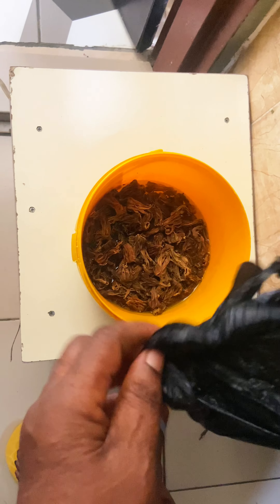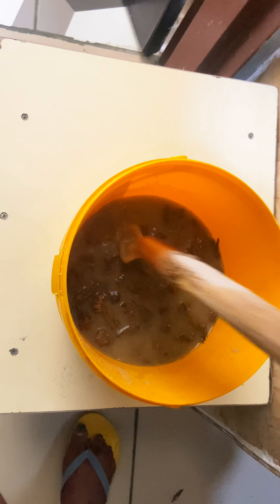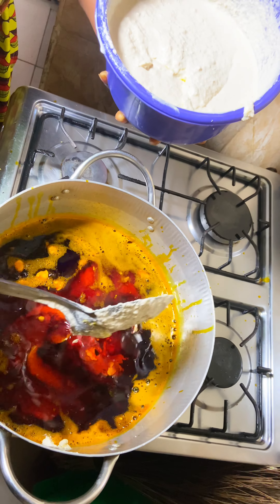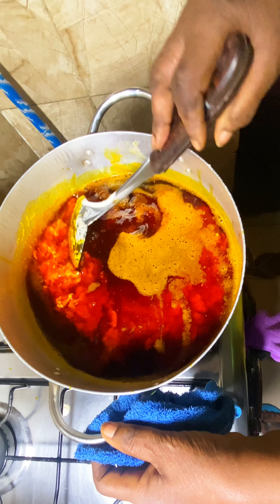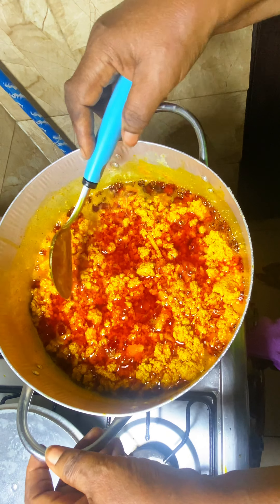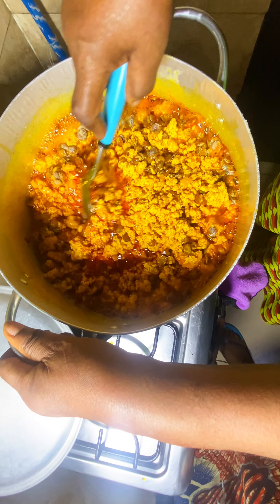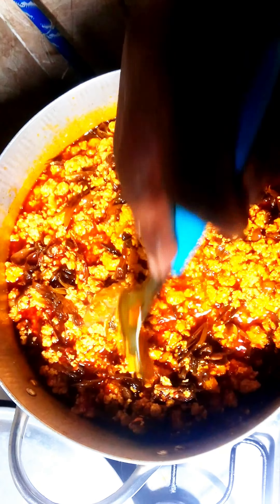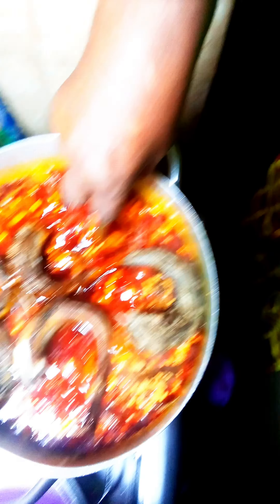HOW TO COOK ISAPA | ZOBO LEAF SOUP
Hello Beautiful people, we cooked Isapa soup and here os ke sharing the cooking process with you. I hope you enjoyed watching as much as I enjoyed cooking.

Don’t worry about anything; instead, pray about everything. Tell God what you need, and thank him for all he has done. Philippians 4:6